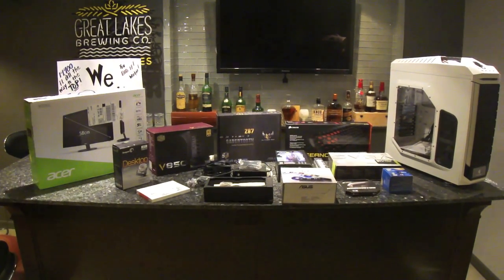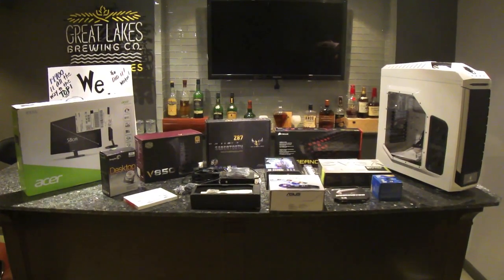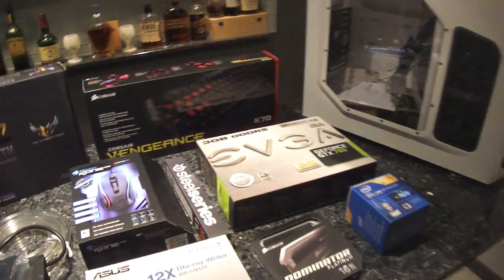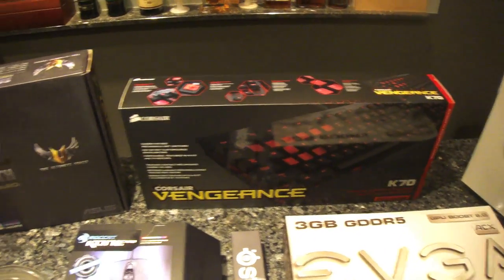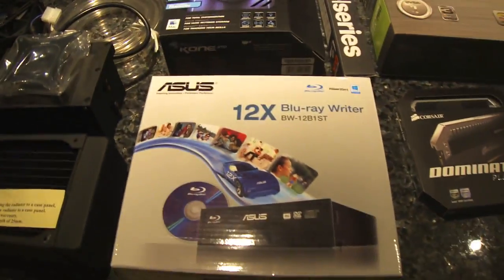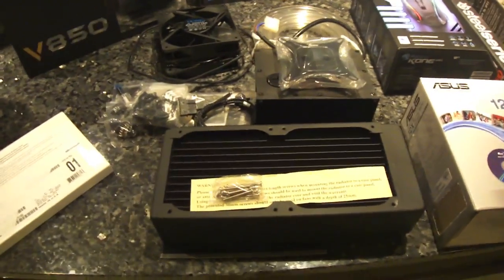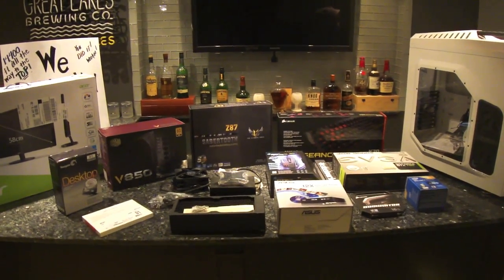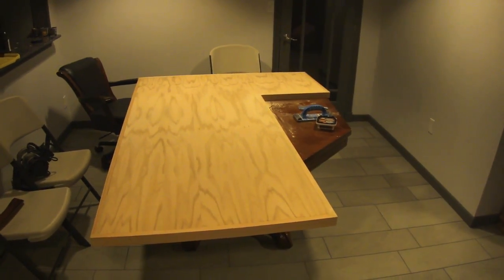BUILDING A BEAST PC FOR 2014! PARTS DETAILED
Join the forums at DigitalWarfare247.com!